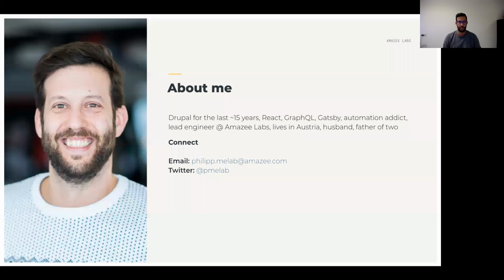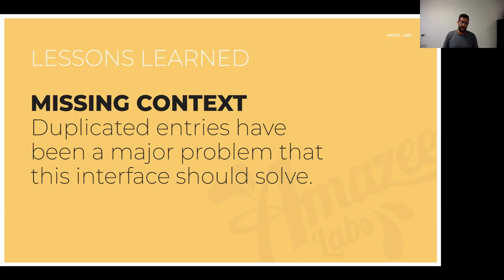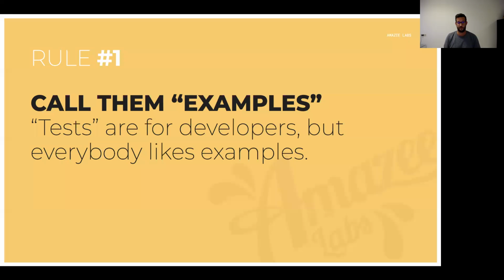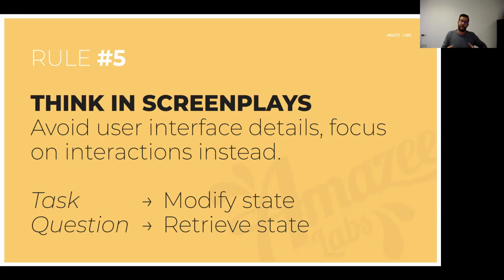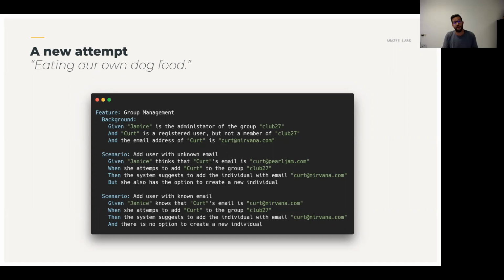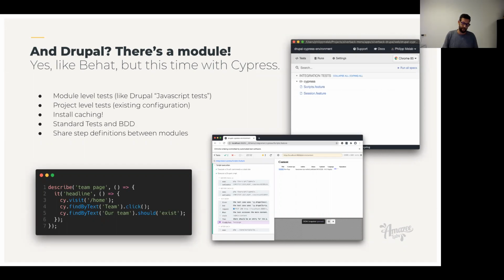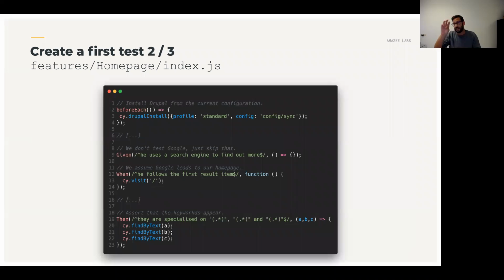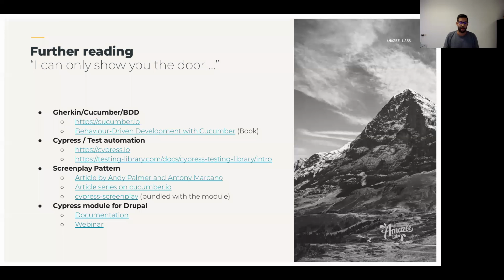Behavior Driven Development with Drupal and Cypress.io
🎤 Presenters: pmelab

Behavior-driven development is the art of establishing a common language, improving communication, creating automatable tests and providing living, always-accurate documentation at the same time. Especially in large scale projects with complex workflows and many individual needs, it is an indispensable tool to ensure seamless communication, clear goals, and mutual understanding.

We are going to look deeper into the Gherkin language and its application to find out that it goes far beyond simple automated acceptance testing. And then we will show how to use the Cypress module for Drupal to add some simple automated acceptance testing to your Drupal project or module :)

Session content:
* What is behavior-driven development?
* What’s the relation to Domain-Driven Design?
* Who writes scenarios?
* Do’s and Don’ts for writing good scenarios
* Example implementation in a Drupal project
* Tips on maintaining a testable project
* Comparison to Unit tests and testing strategies